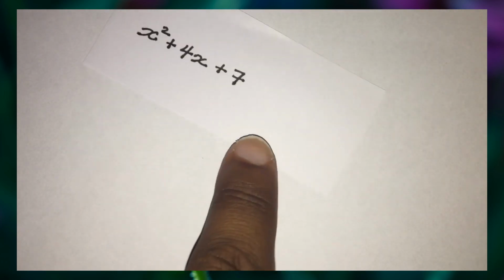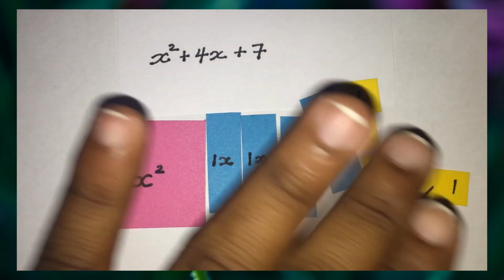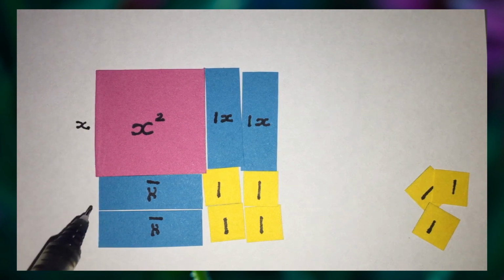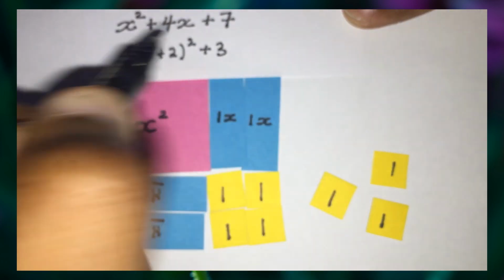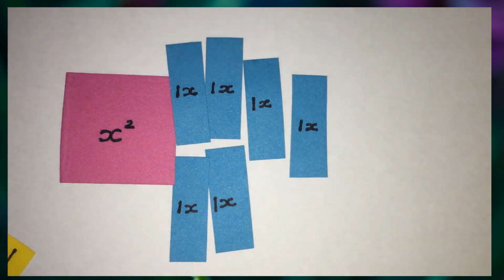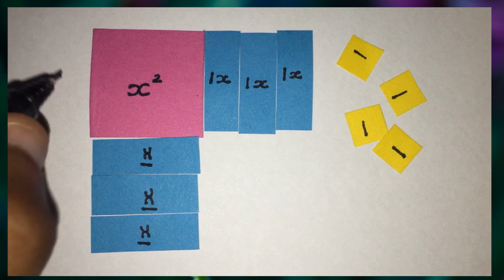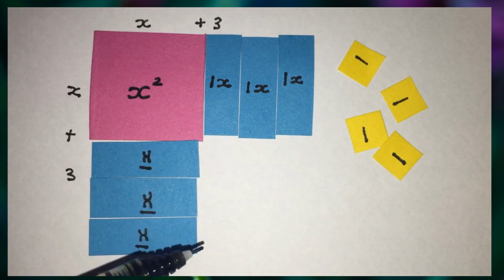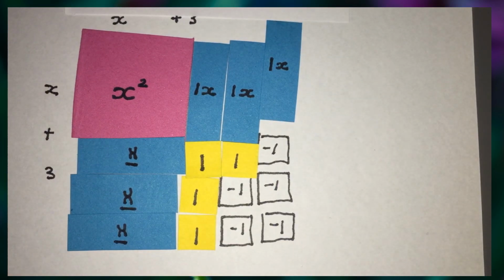Completing the Square Algebra Tiles